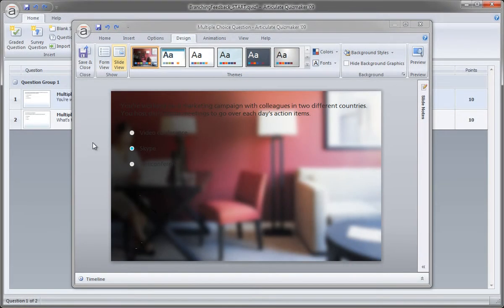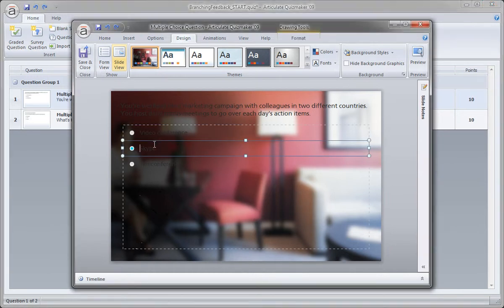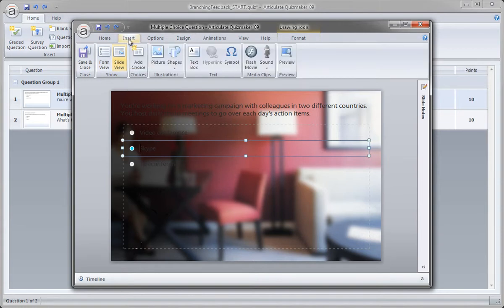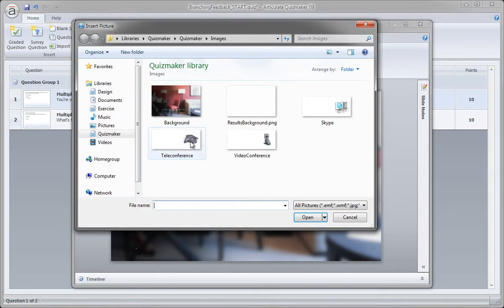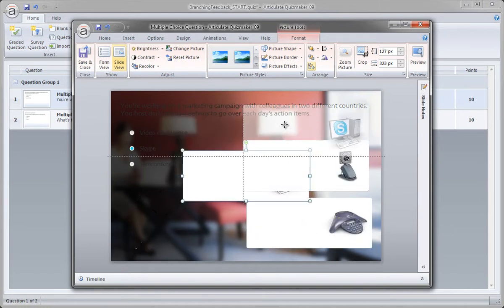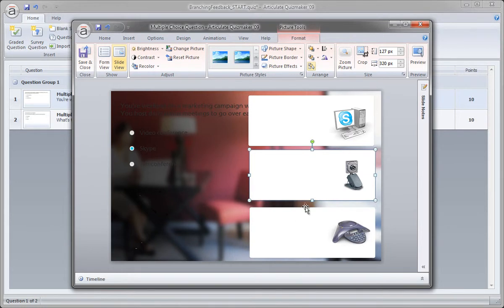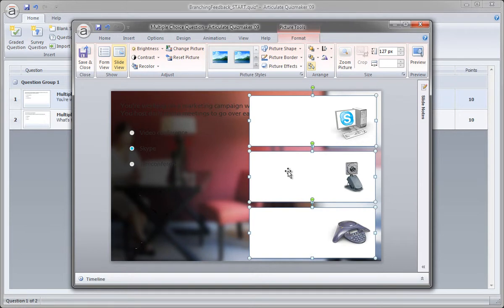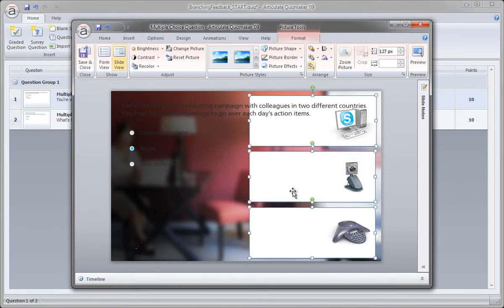Quizmaker Branching Quizzes tutorial: Inserting the question choice graphics (4/10)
In this movie, you'll learn how to work with custom graphics for your question choices.